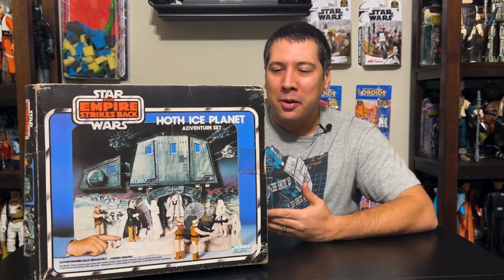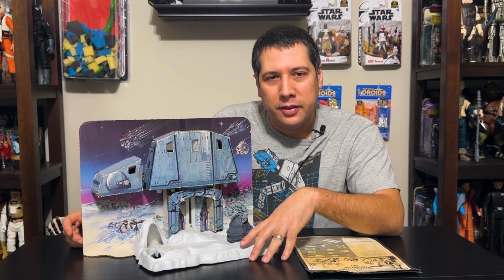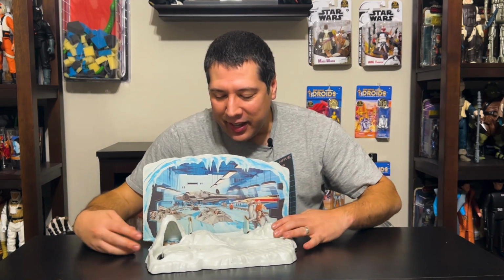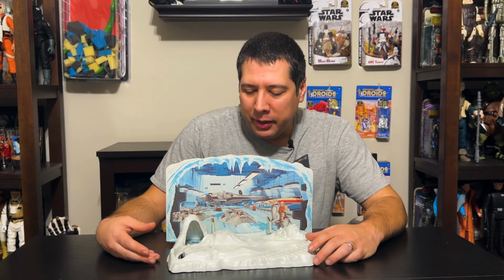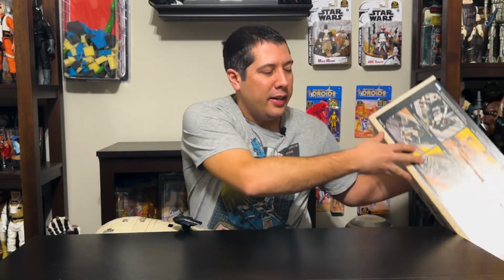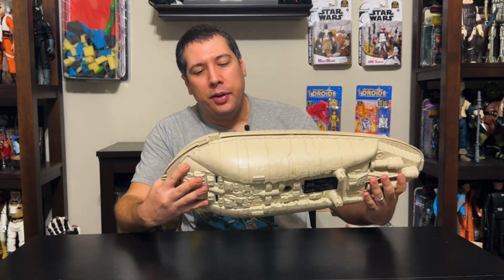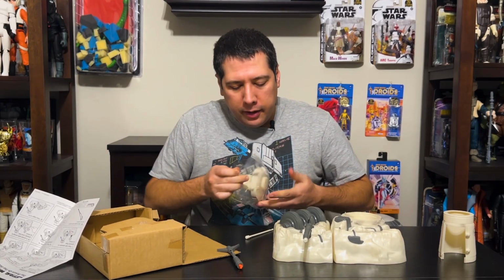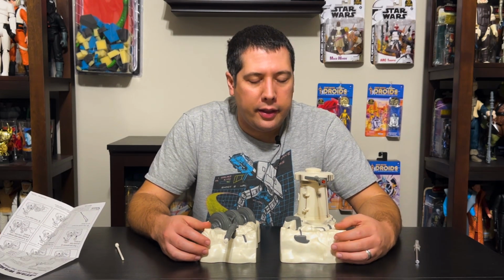Rebelscum Rewind - The Many Battles of Hoth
Nick Napoli chose to focus on Hoth playsets for this month's retrospective video, which is appropriate for February. We had to shake the dust off of these because the last Hoth playset to be released was 25 years ago!

Upgrade your collector's toolkit with our app that's designed with collectors in mind!